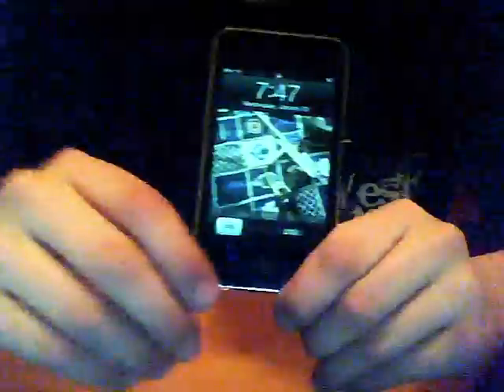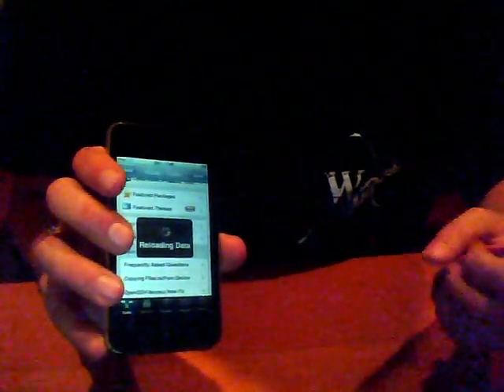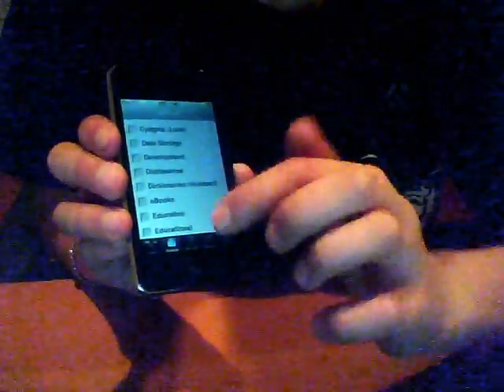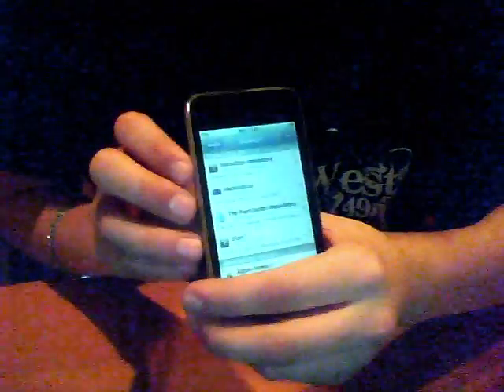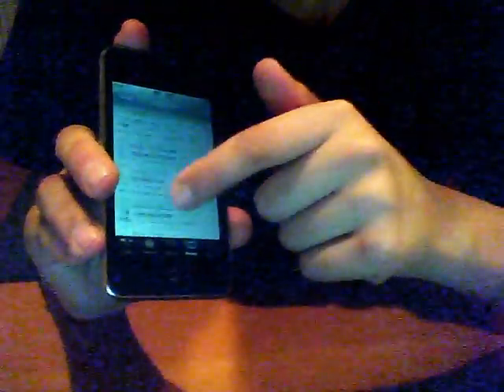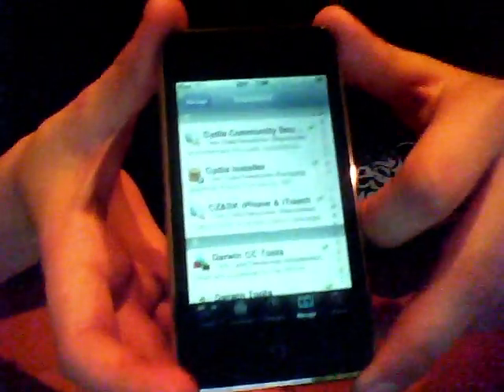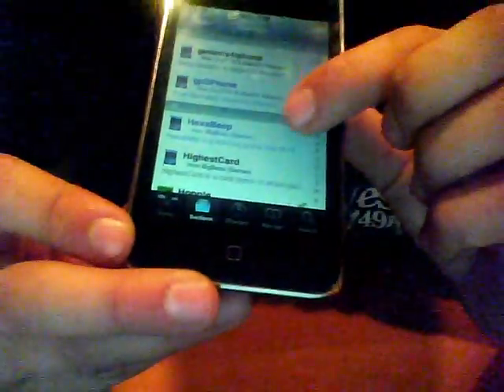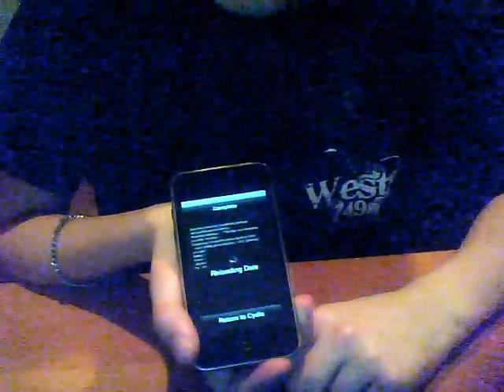how to use cydia deep tutorial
hey im back with another video and this time its on the famous jailbreak store cydia.
this is a deep tutorial on how to fully work cydia.